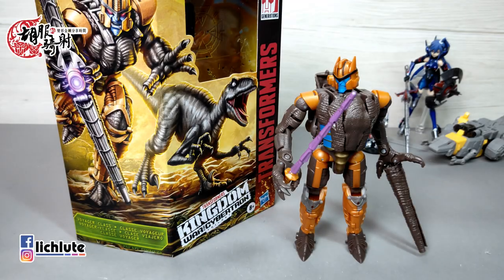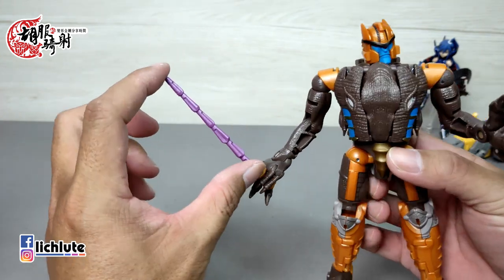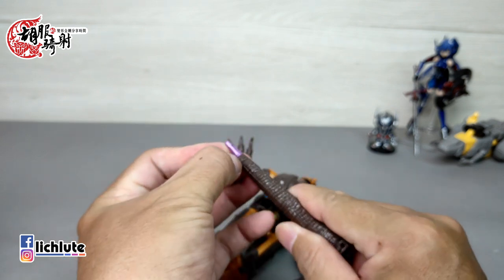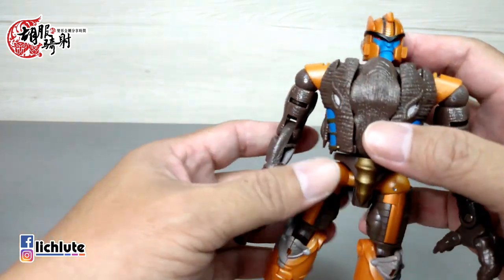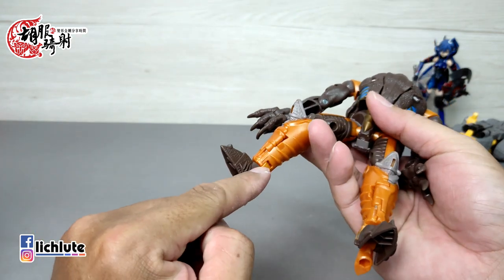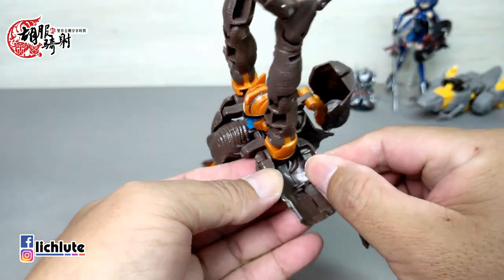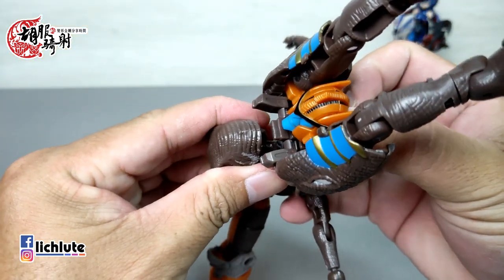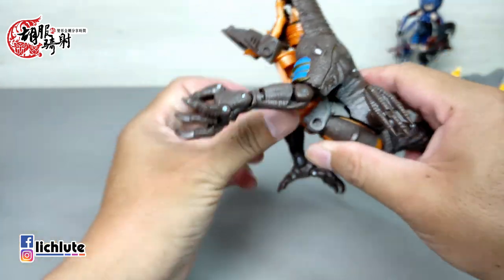胡服騎射的變形金剛分享時間1324集 王國 魔龍勇士 Transformers Kingdom Voyager Class Dinobot